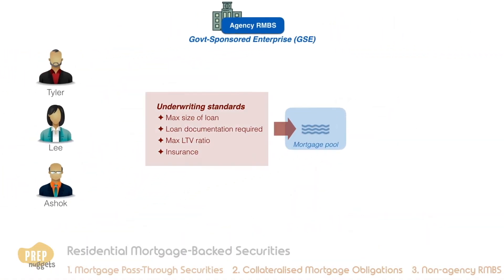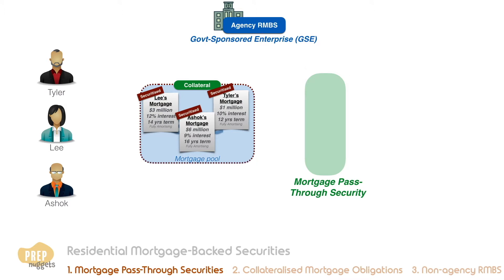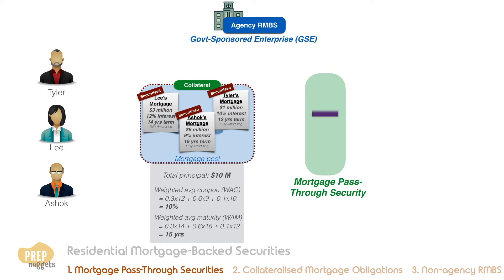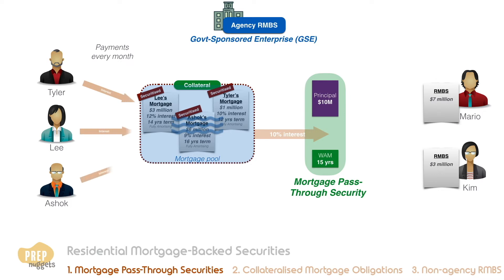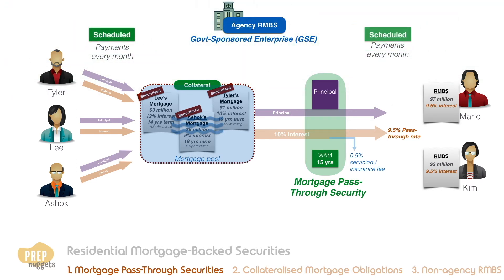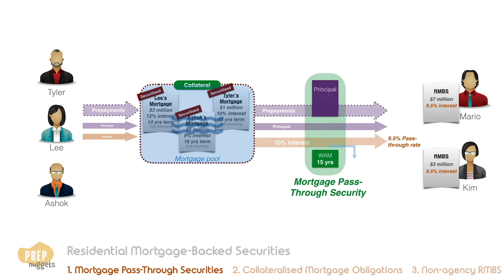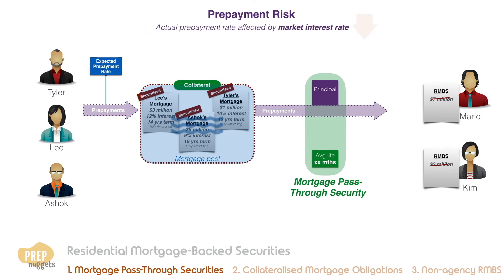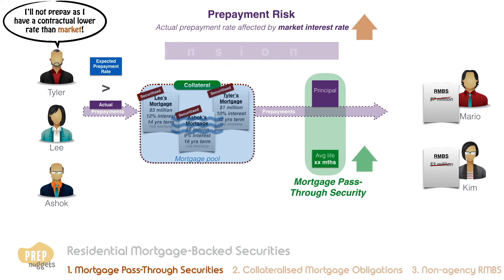CFA Level I Fixed Income - Agency RMBS and Prepayment Risks